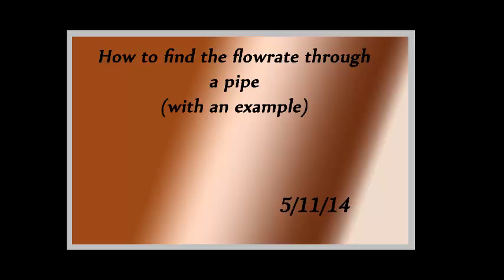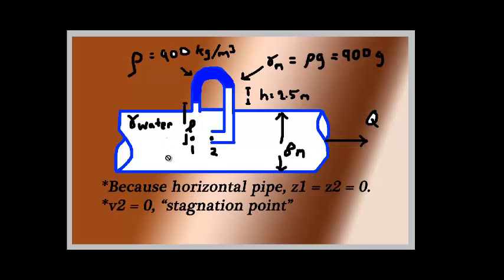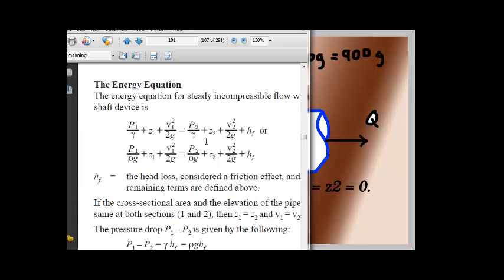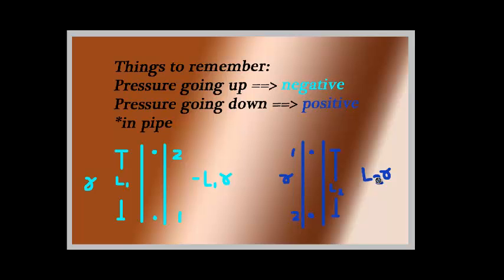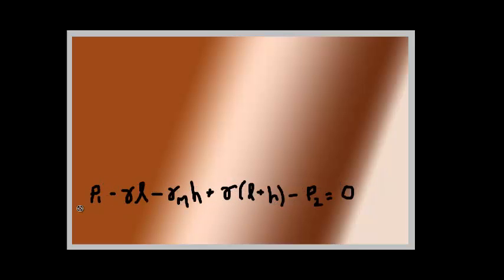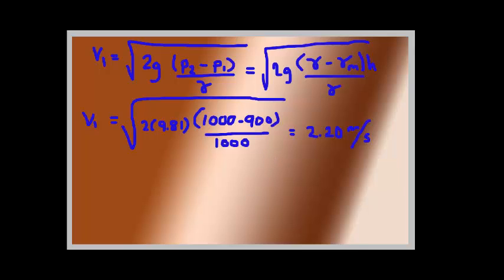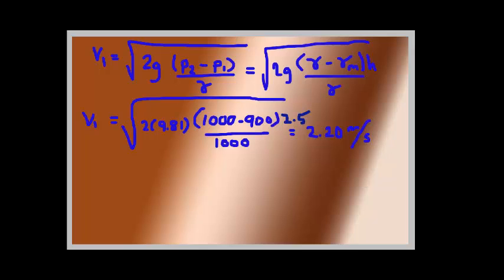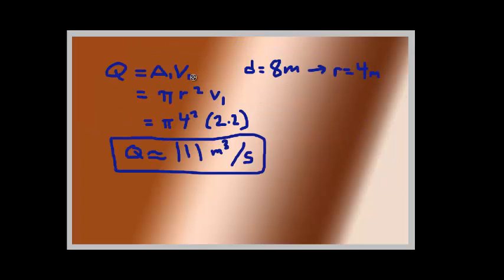How To Find the Flow Rate of a Pipe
Using Bernoulli's Principle in Fluid Dynamics to find the flow rate, Q [m3/s] of a pipe with a manometer. P.S: Happy Mother's Day!